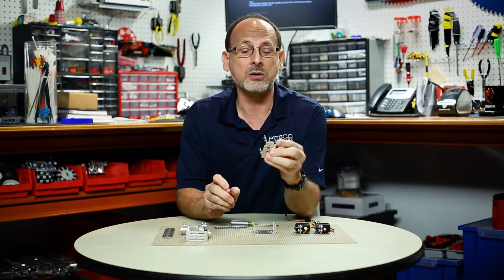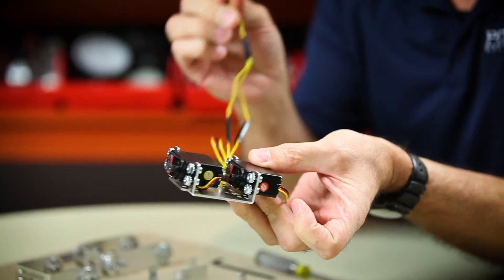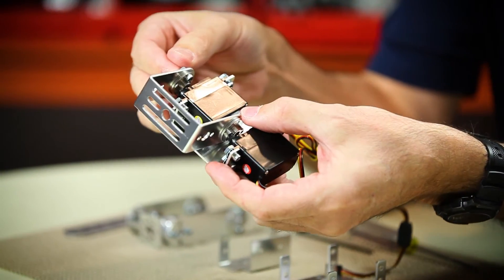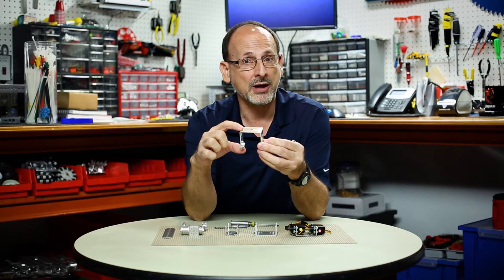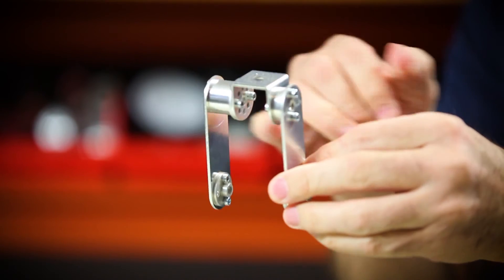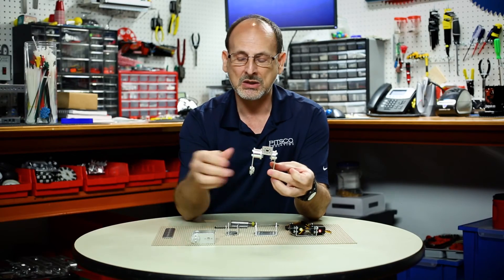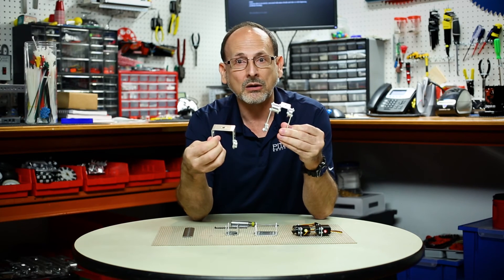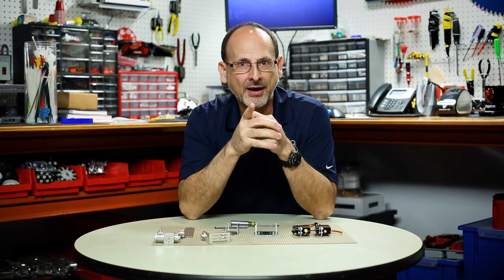Competition Tip: Making the Pivot Bracket Longer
We love seeing the innovations of robotics competitors. In this video, Tim shares a tip from the World Robot Olympiad’s 2016 Danish team for creating a longer TETRIX® MAX pivot bracket when using it with the double servo bracket. It’s an ingenious way to get a longer lever, and we encourage you to check it out!